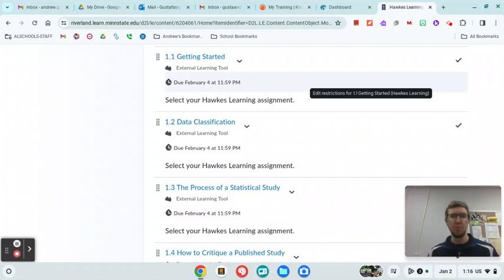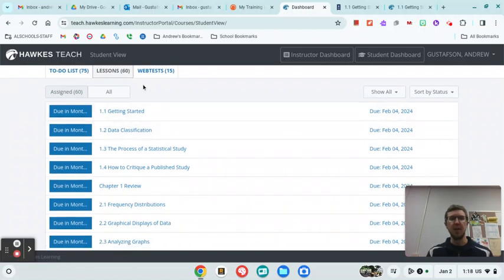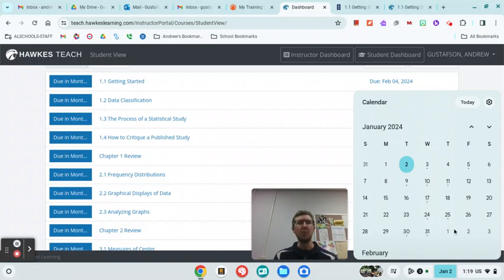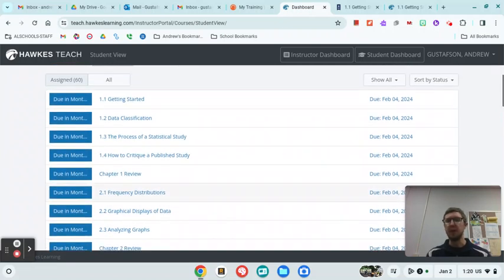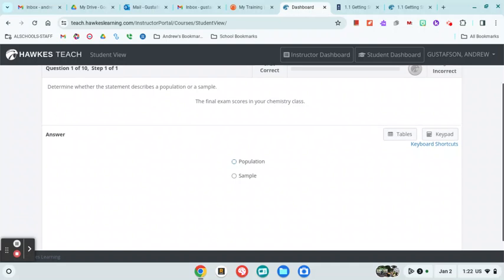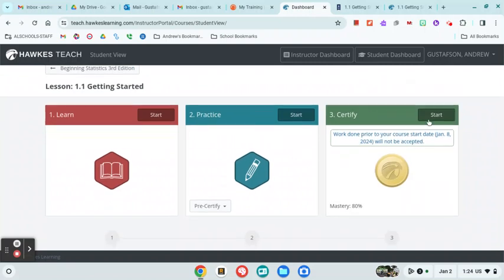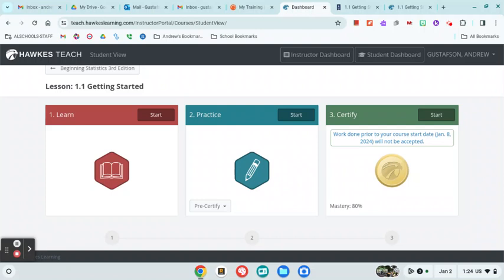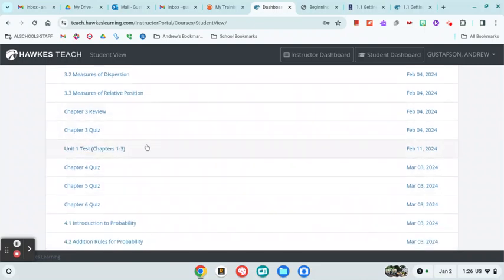MATH 2021 Course Content Spring '24